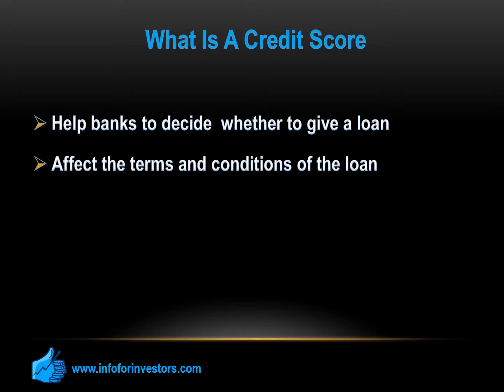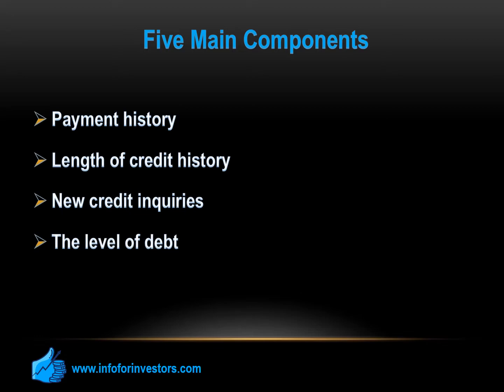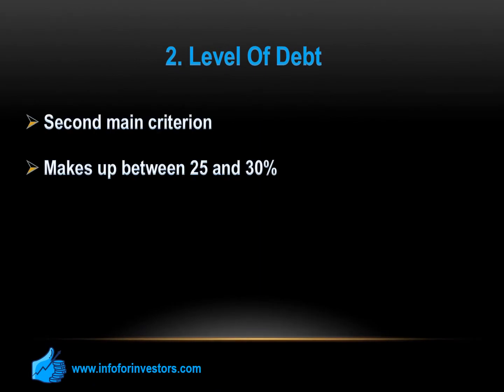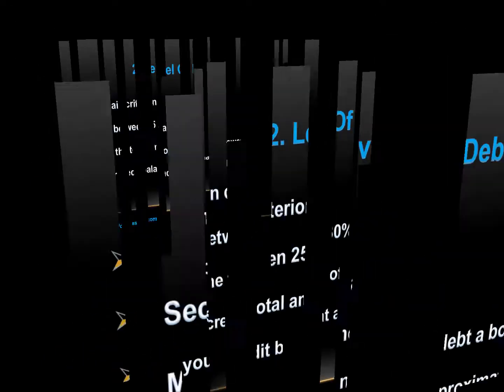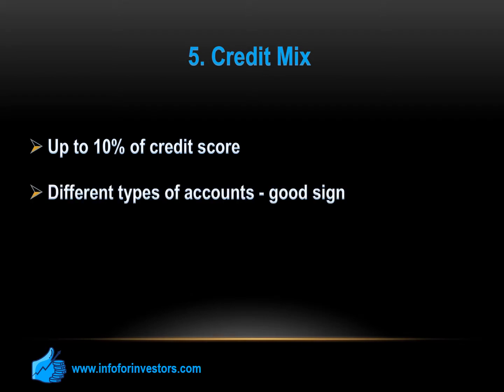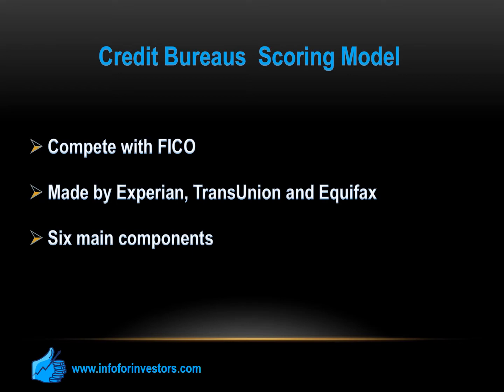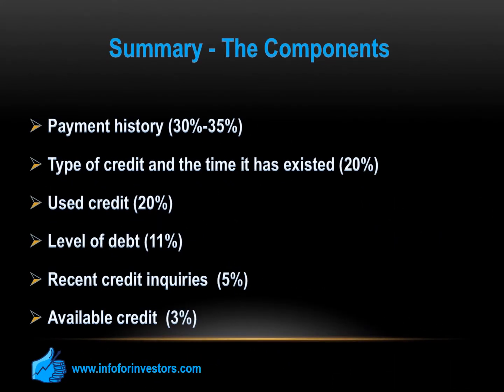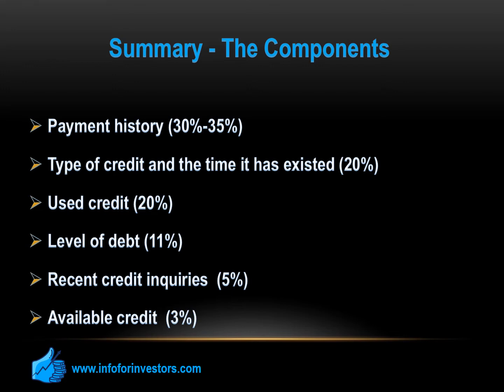How Your Credit Score Is Calculated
Timeline:

00:00 Intro
00:10 What Is A Credit Score
00:57 Five Main Components
01:11 Your Payment History
01:14 Payment History - Main Indicators
02:14 Level Of Debt
03:17 Length Of Credit History - Main Indicators
05:27 Credit Bureaus Scoring Model
05:54 Summary - The Components

Learn Credit Cards

Compare Credit Cards

🙏 Follow us 🙏

 This compensation may impact how and where products appear on this site (including, for example, the order in which they appear). This site/channel does not include all companies or all available offers.  The content in this video is accurate as of the posting date. Some of the offers mentioned may no longer be available. This compensation allows us to maintain a full-time, unbiased editorial staff. Our opinions are our own.